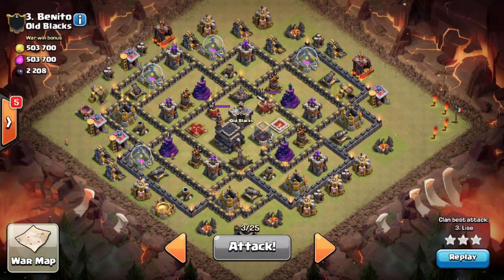Surgical Hogs TH8 & TH9 - Quantic & Lise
2 surgical hog attacks from our war 184 - one on a TH8 and one on a TH9.
Hope you guys will find the attacks interesting!